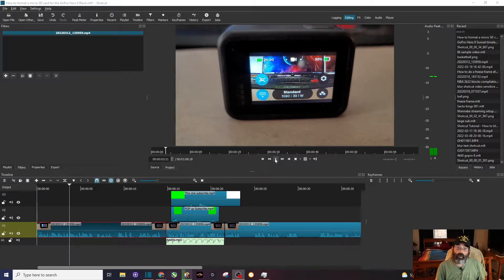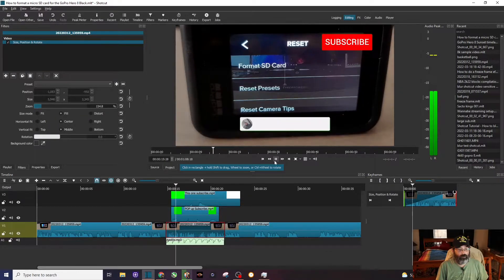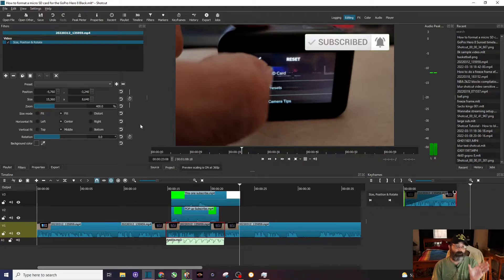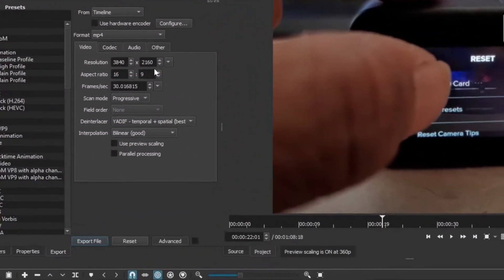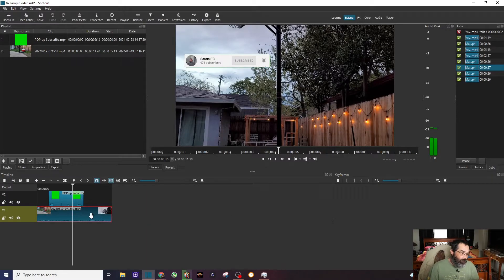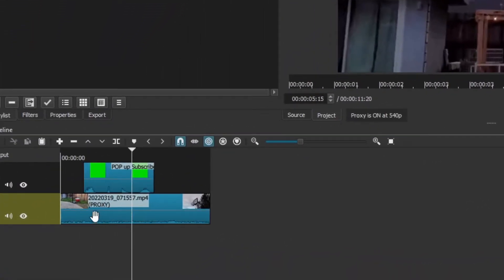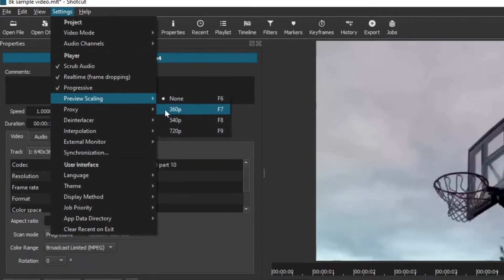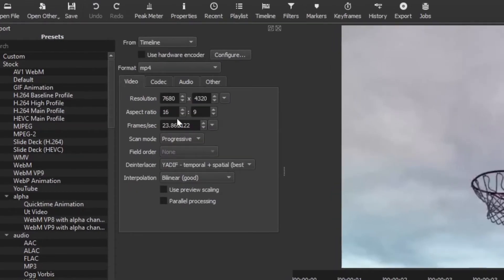Shotcut is laggy and choppy - 2 tips for smoother editing and preview playback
Here are 2 tips to help with Shotcut if your editing and preview playback is LAGGY or CHOPPY.

If the Shotcut community knows of any other tips, please drop them in the comments below!
Scotts PC Amazon store front

***Time stamps

0:00 Tip #1 - Preview scaling
2:05 Tip #2 - Proxy